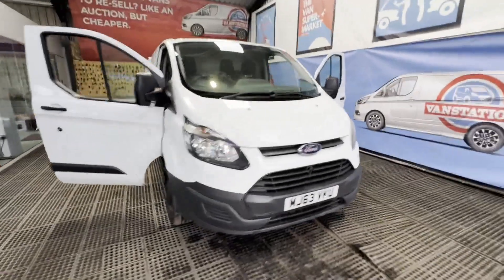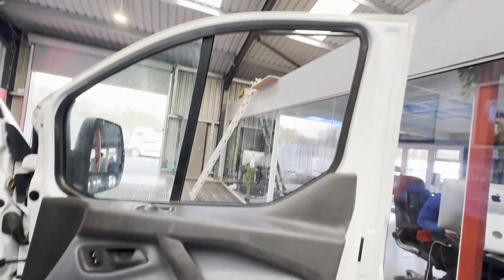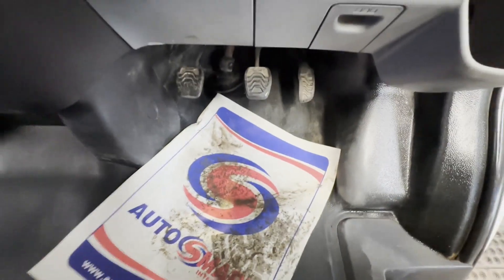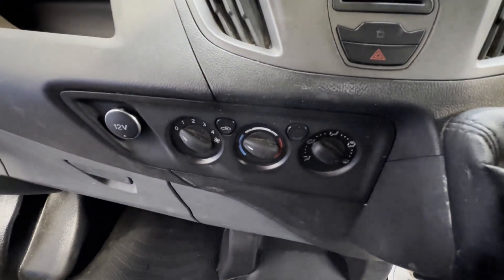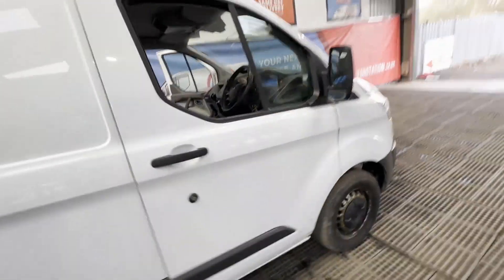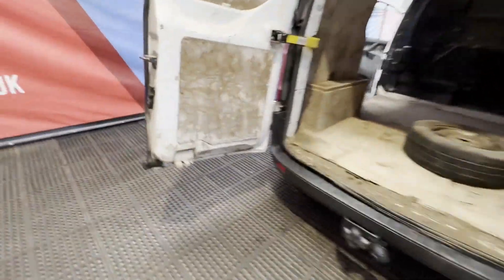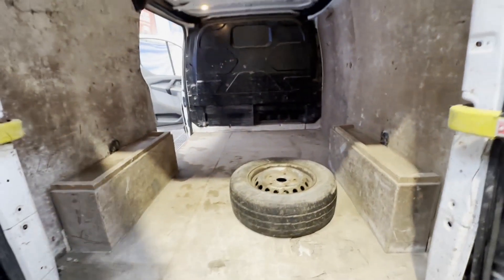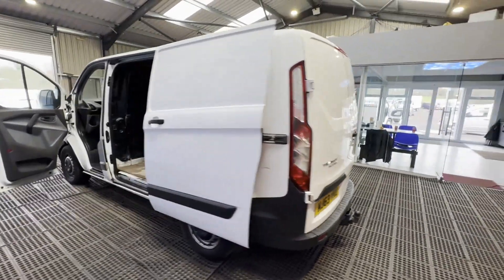MJ63VKU - 2013 FORD TRANSIT CUSTOM 270 L1 DIESEL FWD 2.2 TDCi 100ps Low Roof Van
Model: 63 PLATE FORD TRANSIT CUSTOM 270 L1 DIESEL FWD 2.2 TDCI 100PS LOW ROOF VAN READY FOR WORK
Body: White - Panel Van
Mileage: 159325
MOT: 30th March 2024
Engine: 2198cc 2.2 100PS TDCI-A
Transmission: 6 Speed Manual - FWD
Mechanical Summary:  🟢 Starts perfect. Runs perfect. Gearbox, drivetrain, transmission perfect. Pulls in every gear. ABS light on the dash.
Condition Summary: Bodywork is in good condition for the age, average condition. Interior is in decent, average condition. Rear load area is in decent, average condition.Genuine honest work van. 2.2 strong engine- ready to be a work horse straight away.
Features: 1 Former Keeper,
EU Status: Euro 5
HPI: Clear